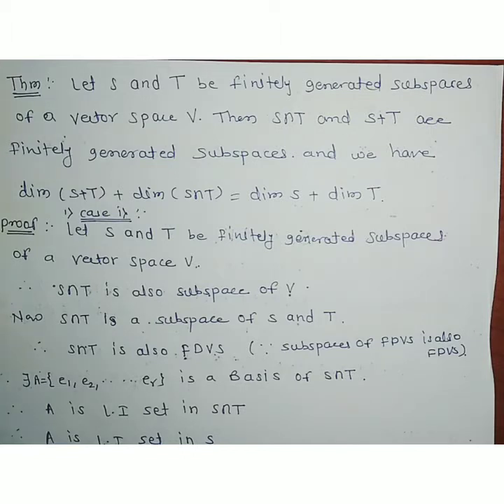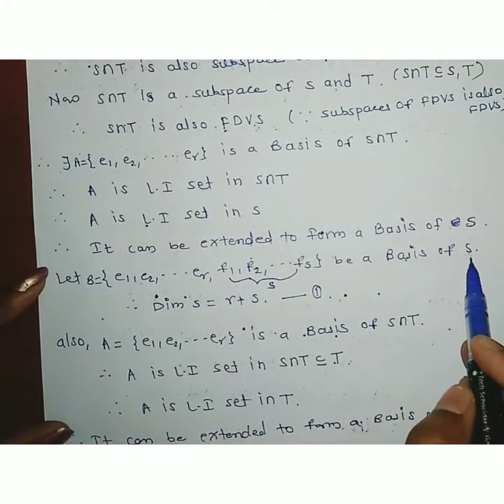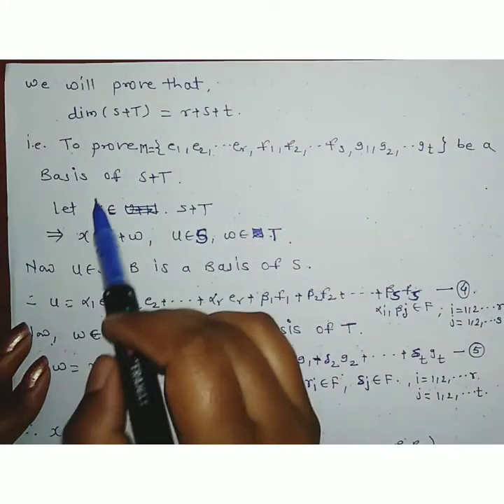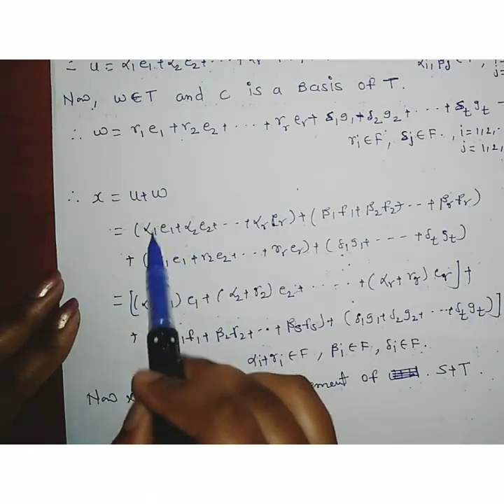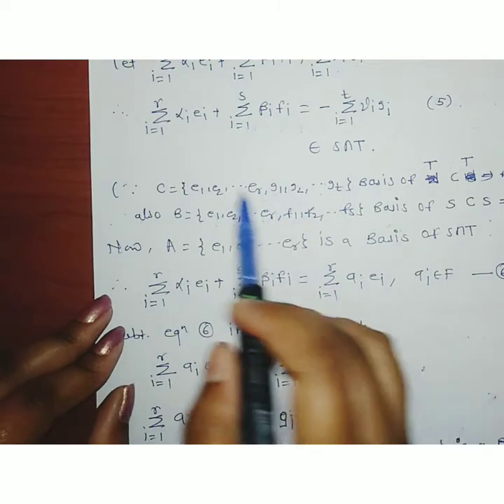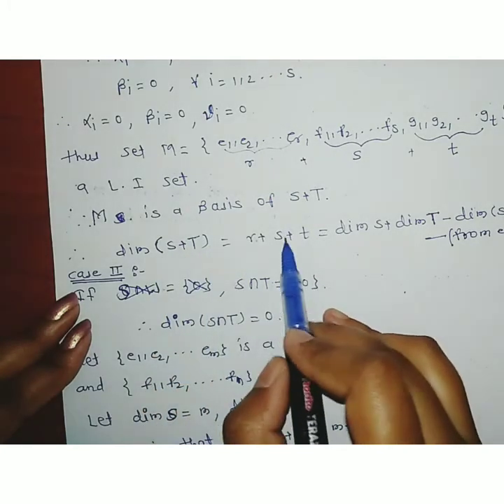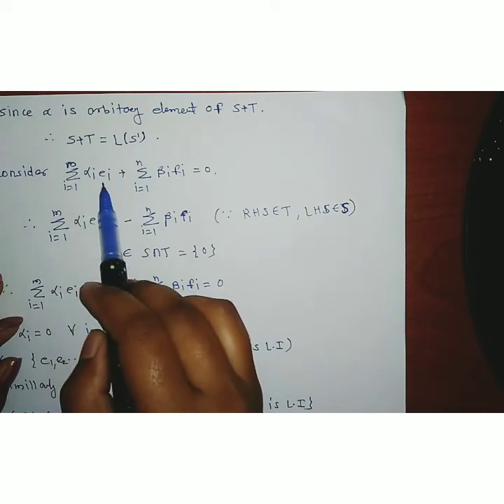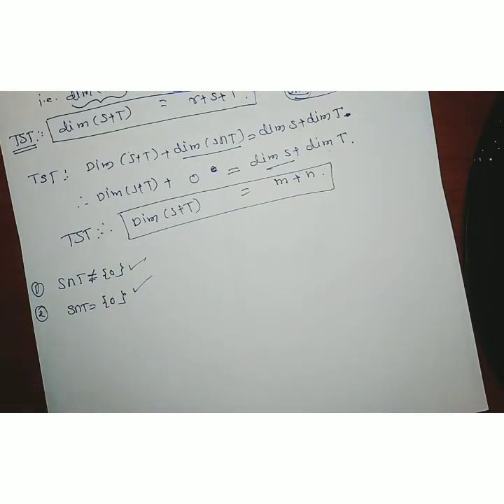MSC1- LINEAR ALGEBRA (THM: based on dimention of subspaces S+T & S intersection T) LECT.19